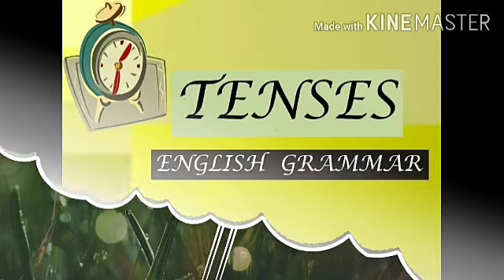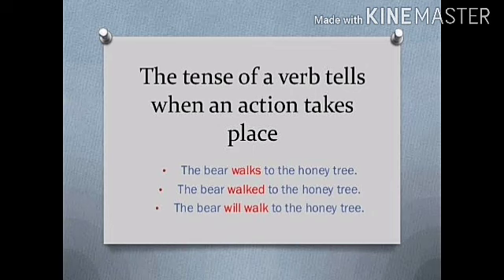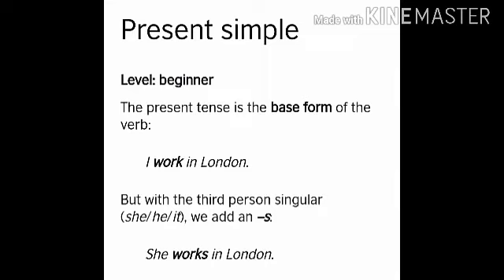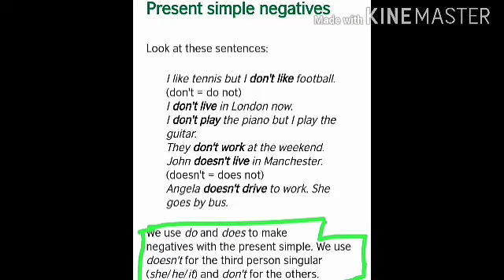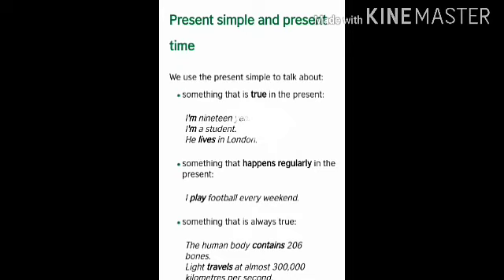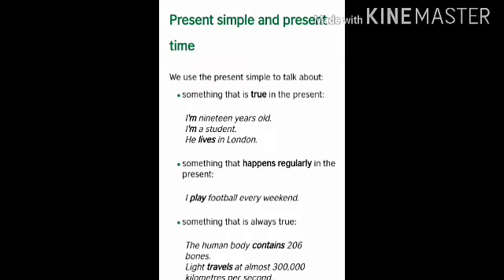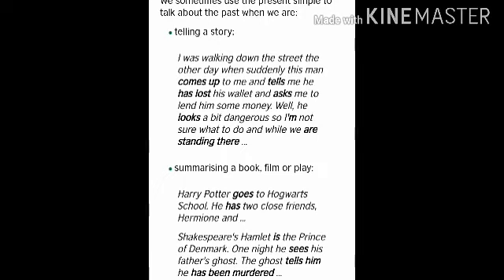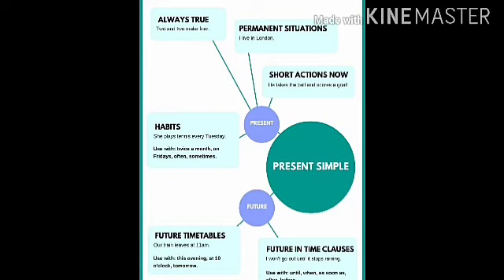Tenses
Let's understand Tenses and use the same with accuracy.